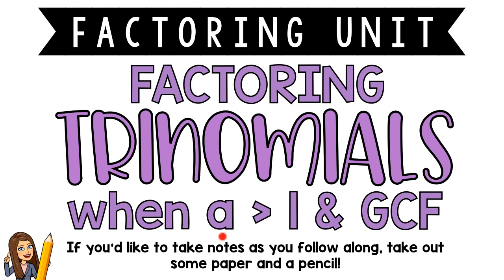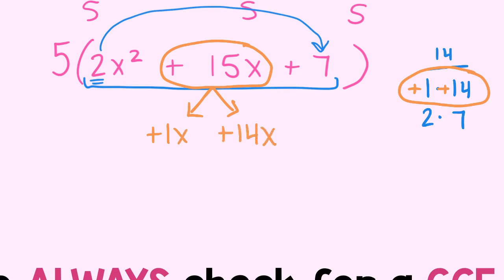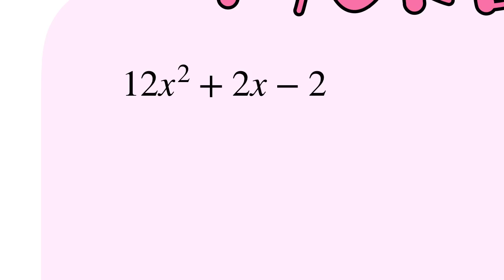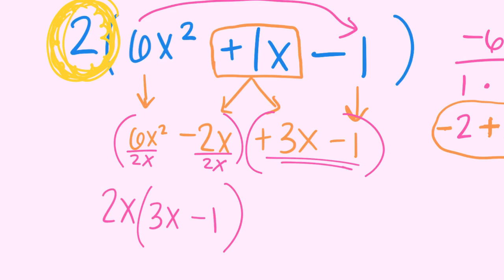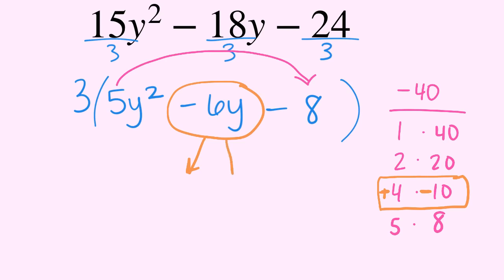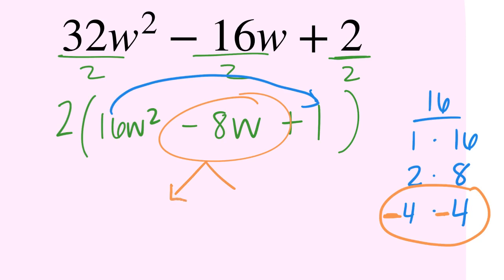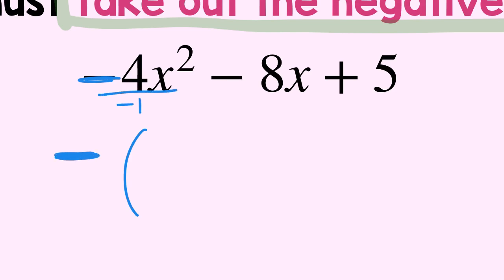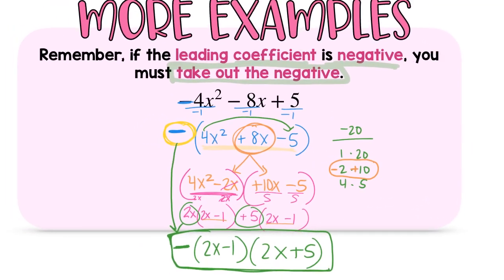Factoring Trinomials (a is greater than 1 and GCF)